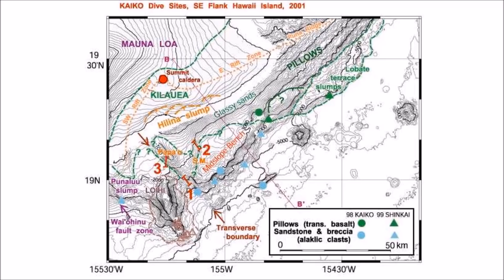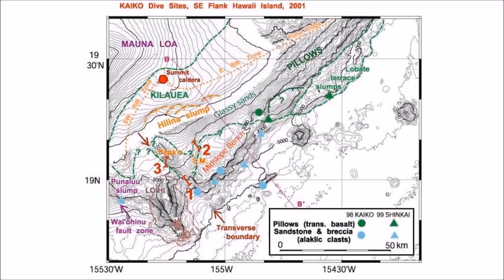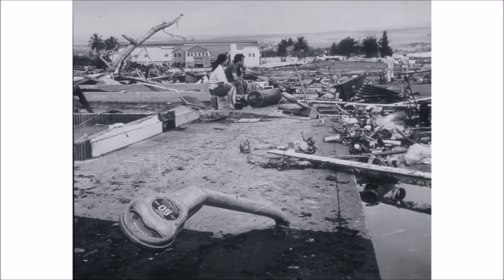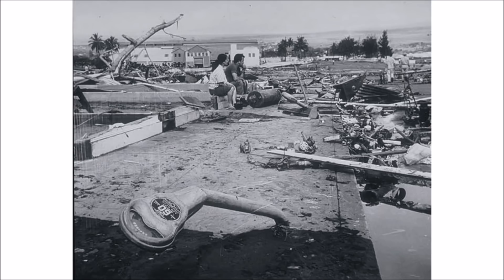Mt.Kilauea On Red Alert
The National Guard is getting ready for a mass evacuation of lower Puna though. They’re going to have to airlift people out if all the roads close.

Geologists are warning of a possible explosion at the summit of Kilauea which could be the largest in nearly 100 years, hurling boulders the size of small cars.

Since last week, lava has been siphoning away for the volcano's summit, breaking through the ground in the 15 fissures.